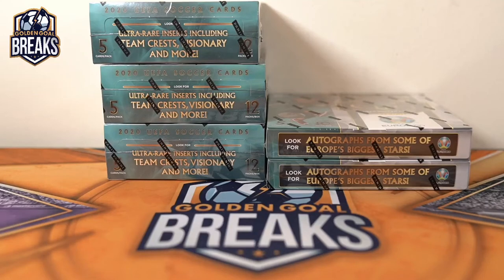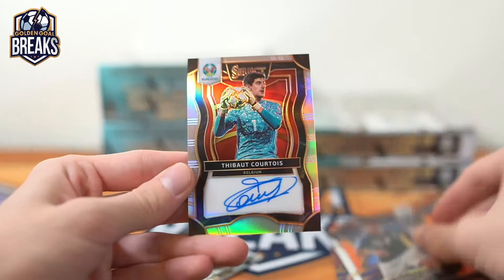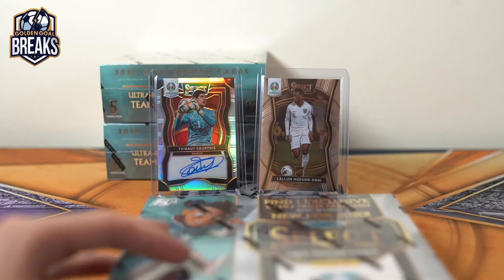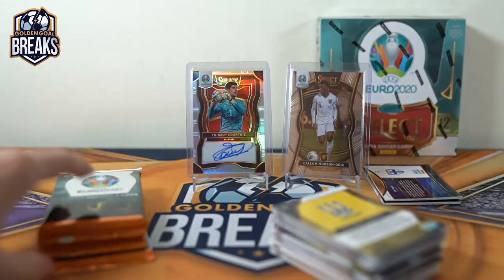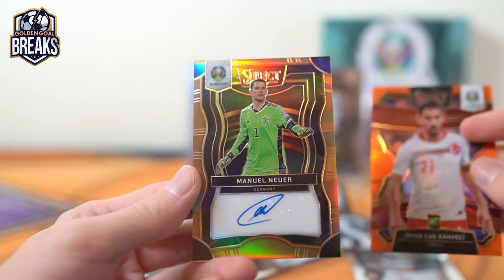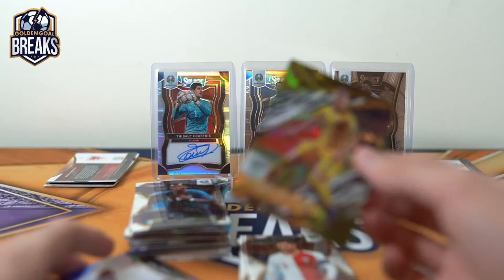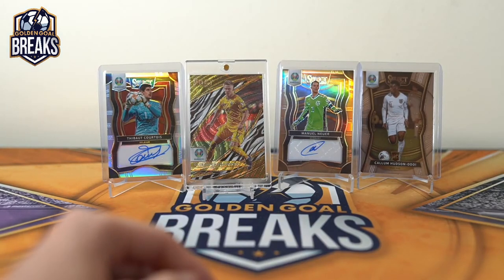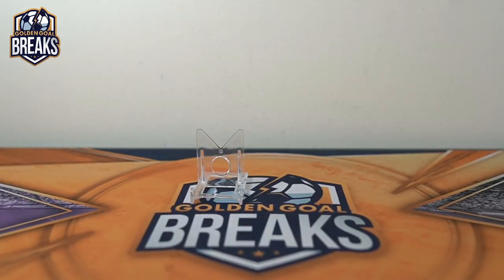2020 SELECT SOCCER EURO 5 BOX MIXER PYT BREAK #21